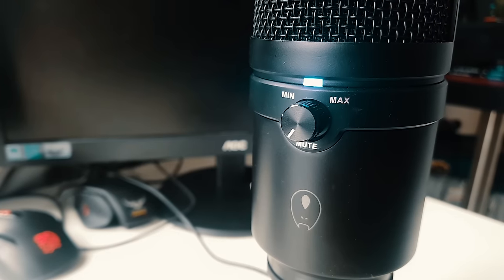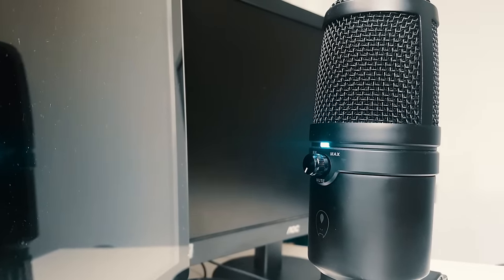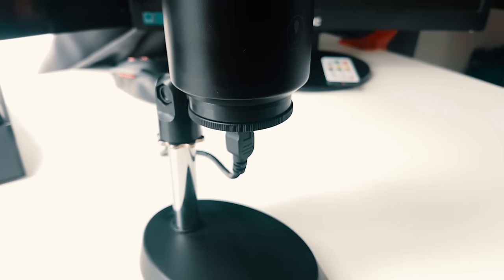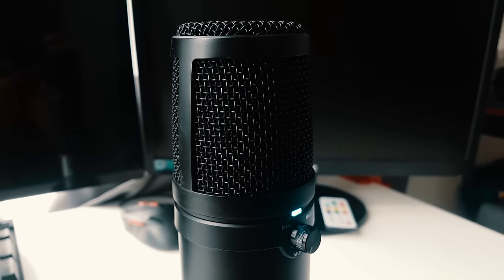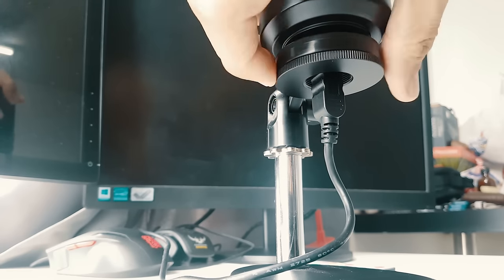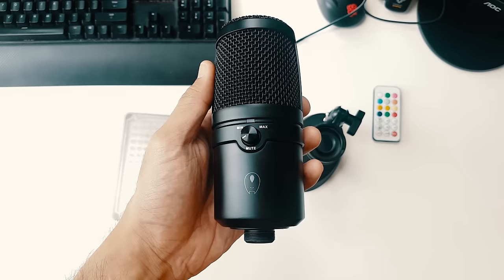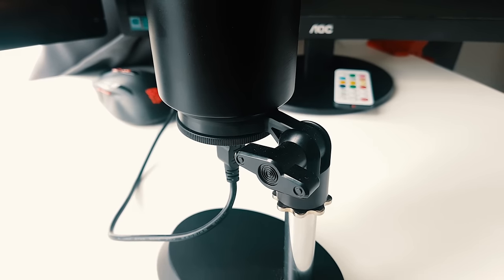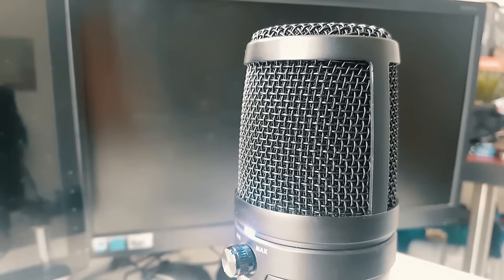I'M SURPRISED! - AVF The Chanter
Have a gaming channel in Malaysia?! Want to grow it?! Join the Fundeavour Community!

My PC Specifications :
►Corsair CX650M
►Tecware F3 White
►ID Cooling Icekimo
►Dell S2440L
►Corsair K70 RGB MX Brown
►Corsair M65